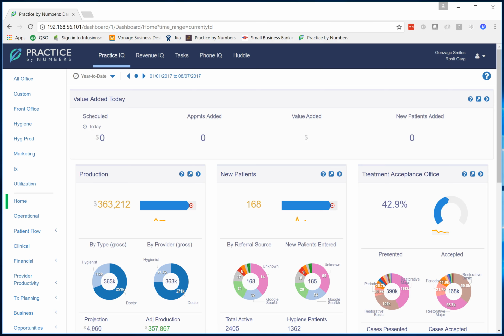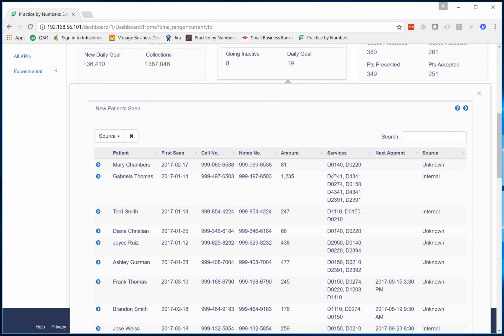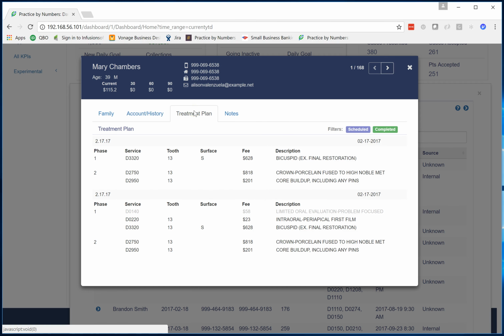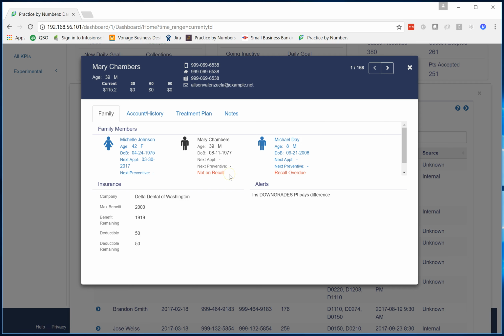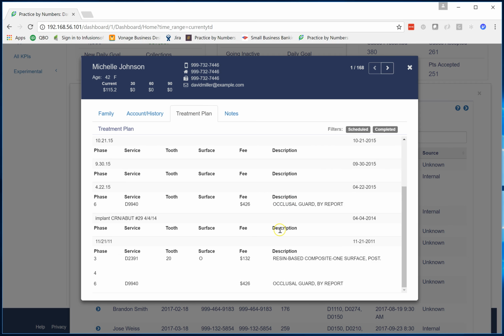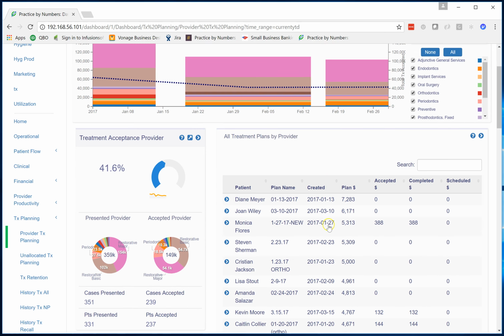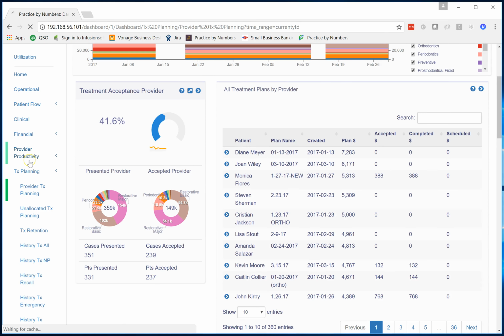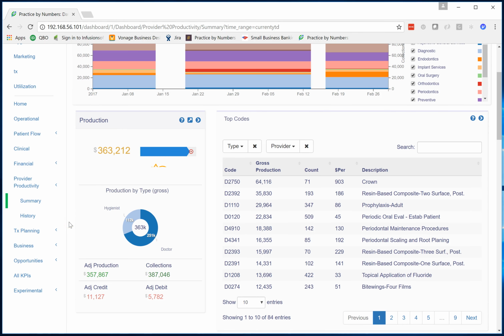Introducing Patient Wiindow